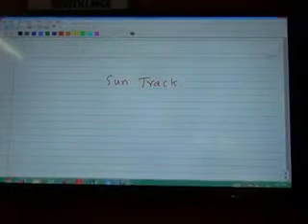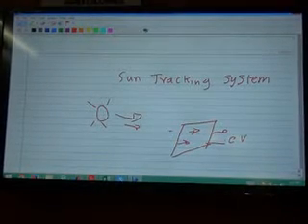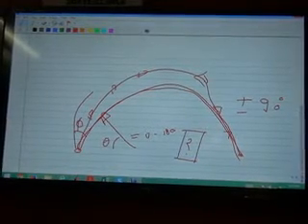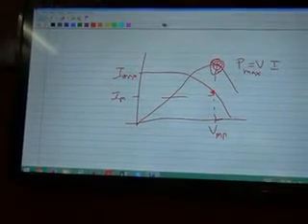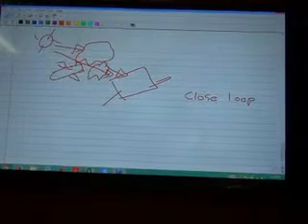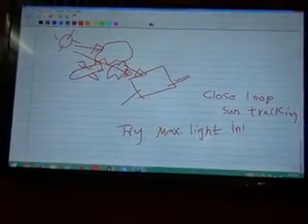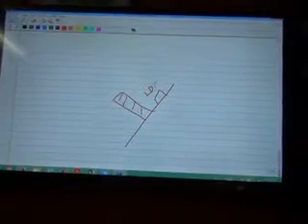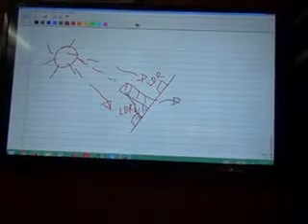Suntracking System 1